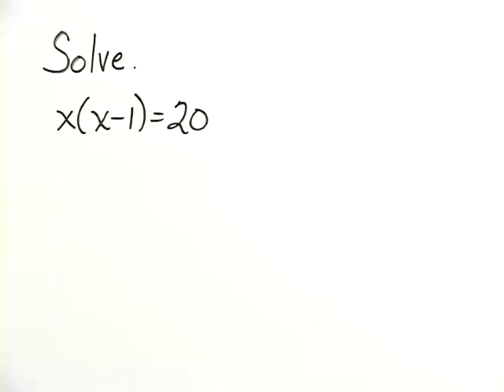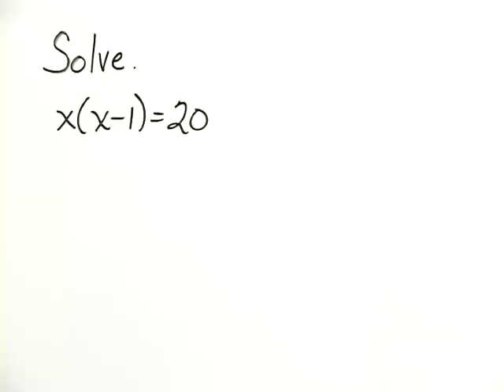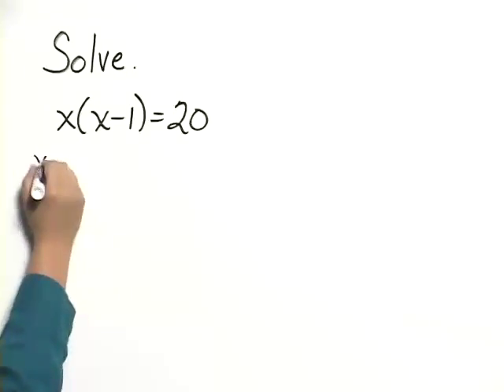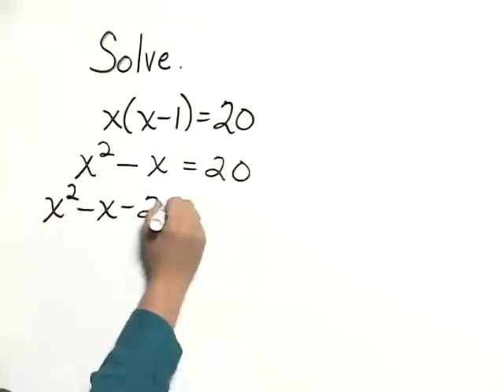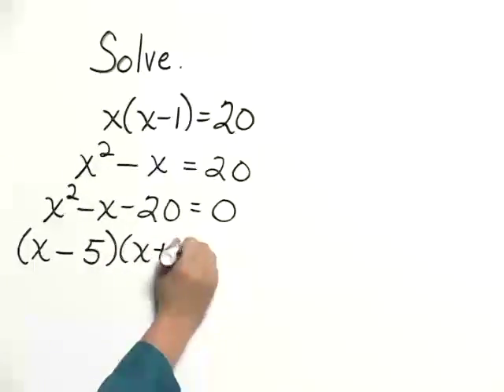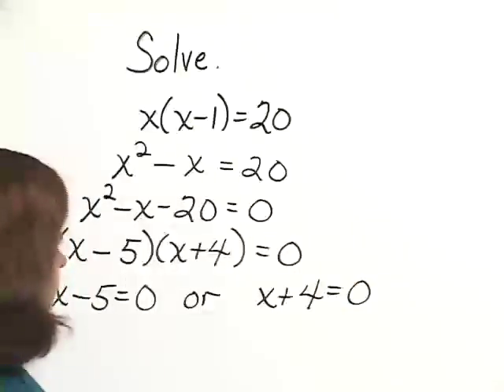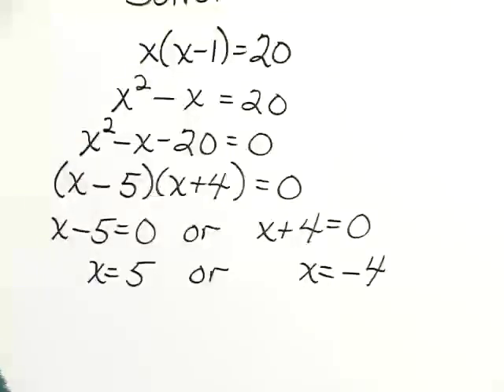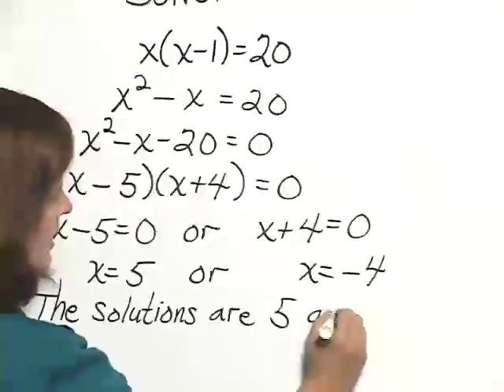Bittinger Elementary Algebra 10e Ch. 5 Ex. 22